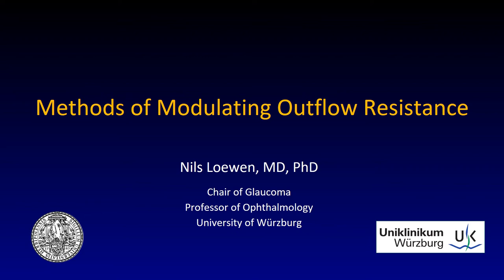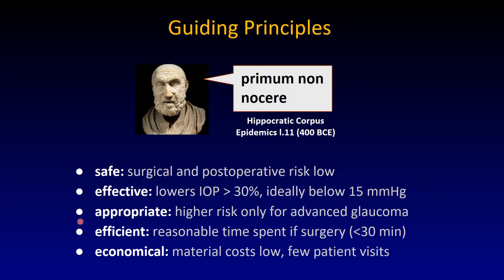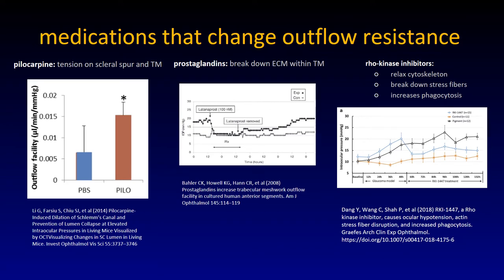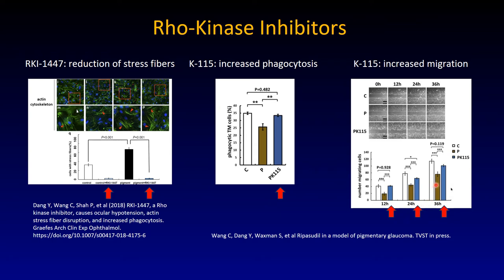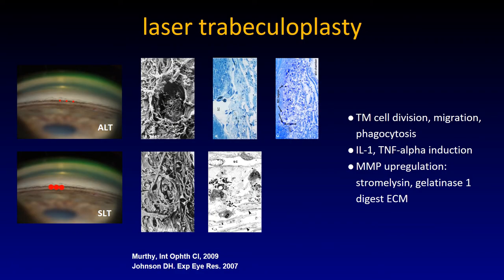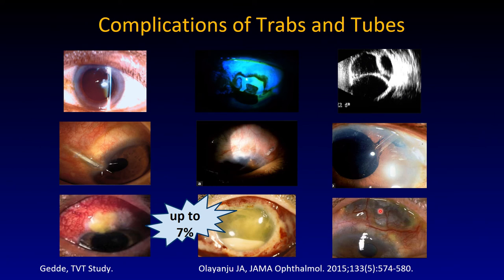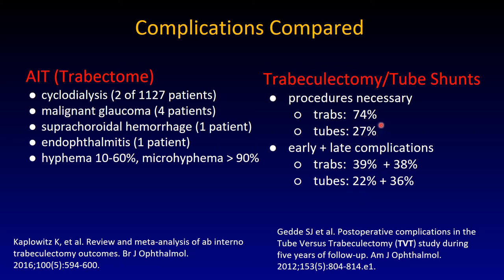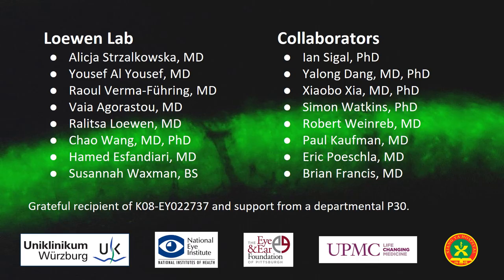Loewen 1 Methods of modulating outflow resistance